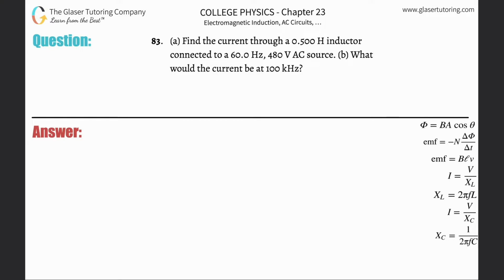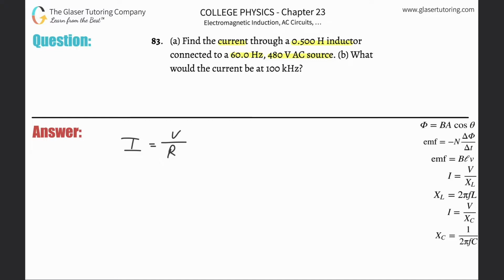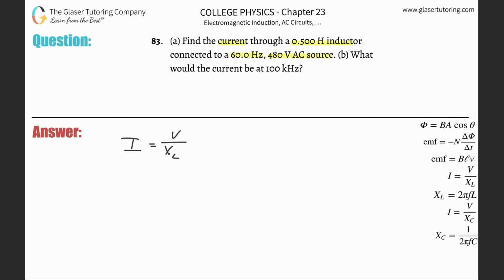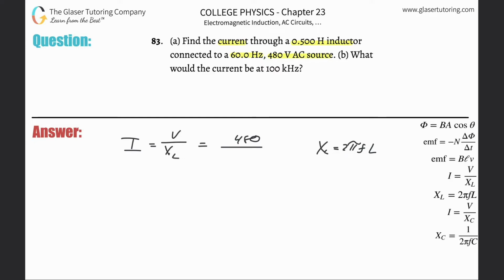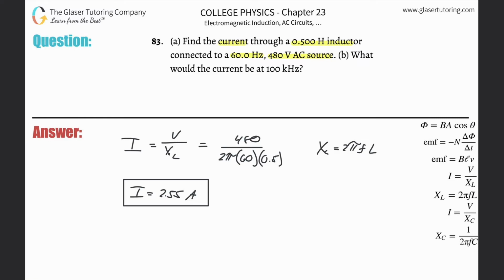23.83 | (a) Find the current through a 0.500 H inductor connected to a 60.0 Hz, 480 V AC source.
(a) Find the current through a 0.500 H inductor connected to a 60.0 Hz, 480 V AC source. (b) What would the current be at 100 kHz?